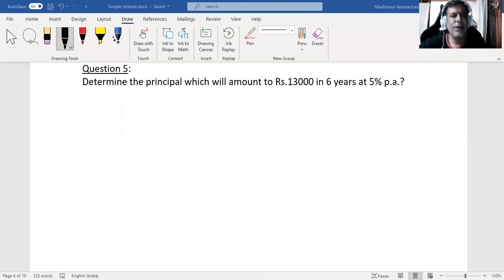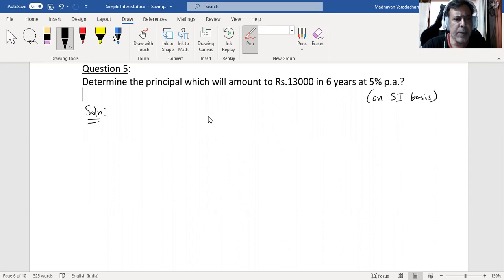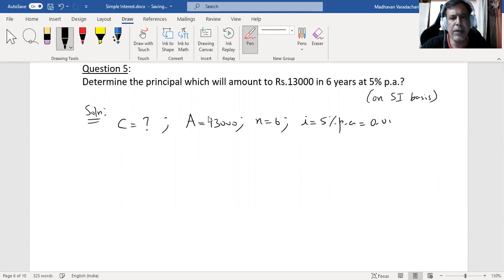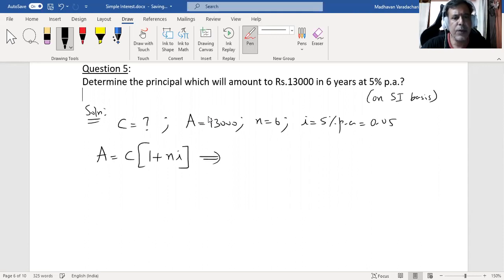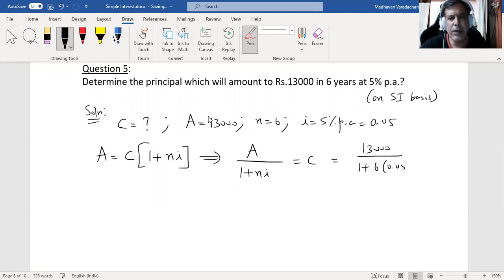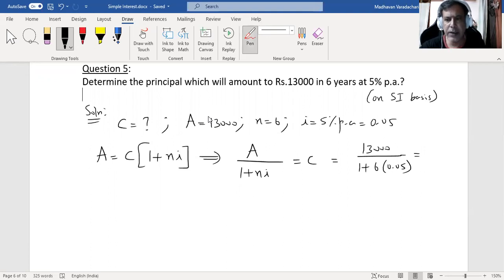6 - Crunching Nos. - Find the Principal for Rs.13000 in 6 Years at 5% SI - Unleashed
"Embark on a journey into the realm of financial calculations with our latest video! 🌐💸 Discover the process of determining the principal amount needed to reach Rs.13000 in 6 years at a 5% annual Simple Interest rate. 💡📈 Watch now and elevate your financial expertise! FinancialCalculation PrincipalAmount SimpleInterest MoneyManagement"

How to determine the principal, if the final amount, period & SI rate are known?